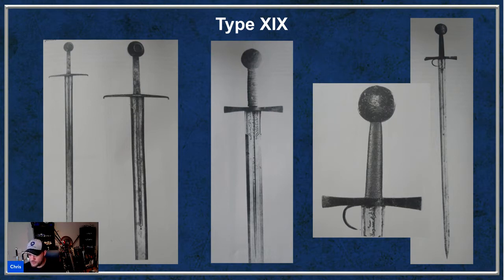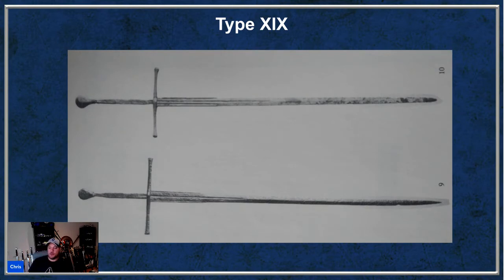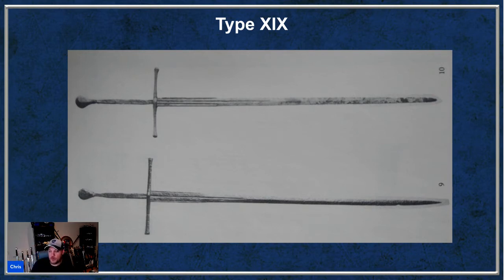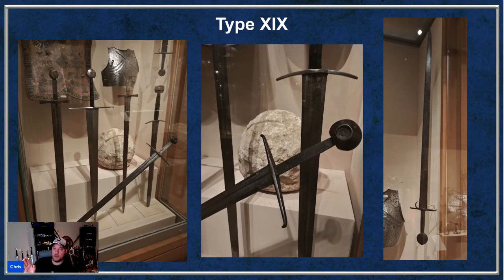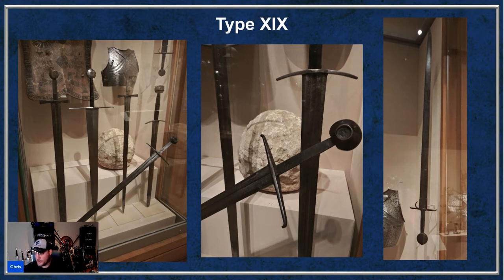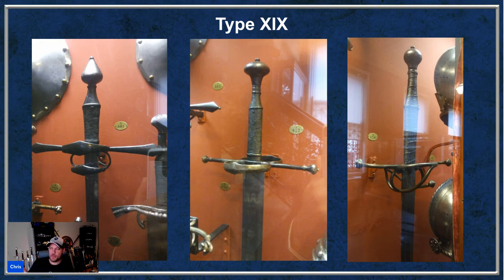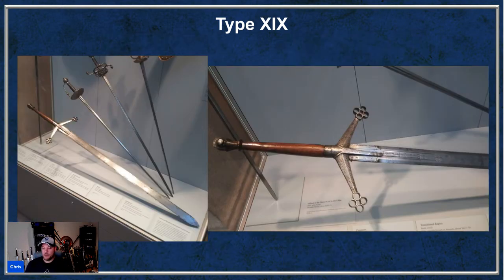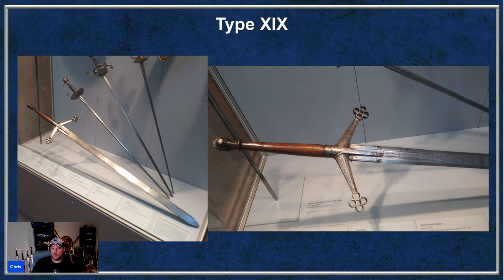Sterling Armory Oakeshott Typology! Ep 7 - Type XIX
Welcome to the Sterling Armory channel for the Oakeshott Typology series! Episode 7 - Type XIX. Chris will discuss the topology in general and dive into type XIX. This series of videos will be focusing on each of the Oakeshott typologies X - XX, and each of their subtypes. And you have seen the prior episodes in the series, make sure to check it out!

References to use:
My Armoury Oakeshott features and spot light pages

Oakeshott's books
Sword in the Age of Chivalry

Records of the Medieval Sword